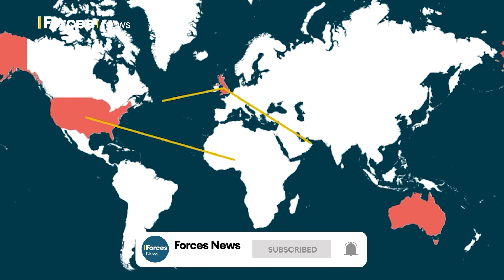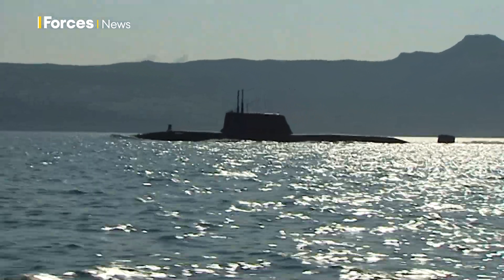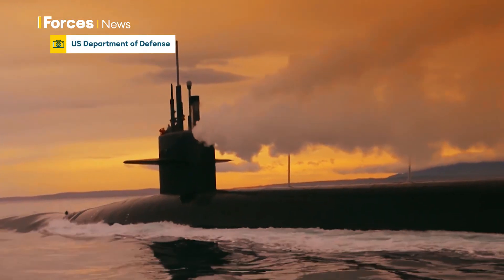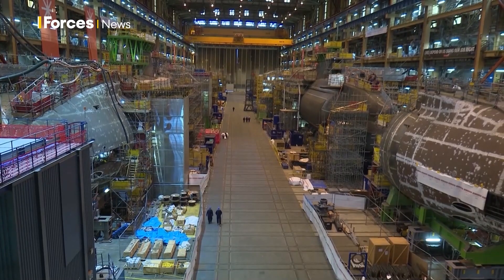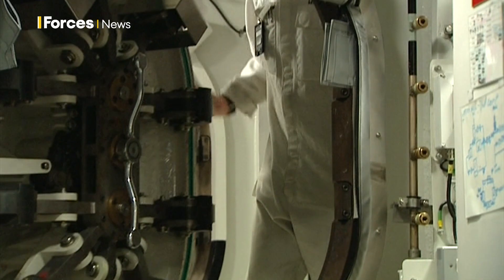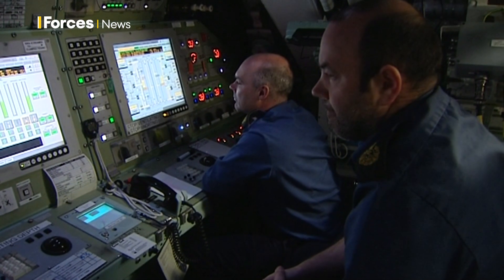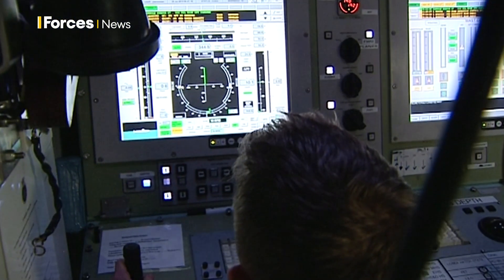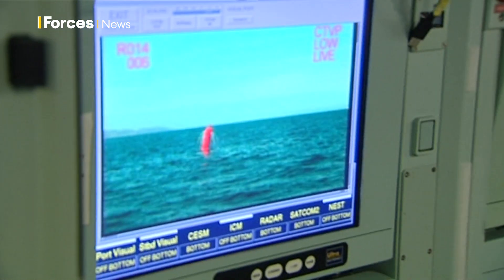SSN-Aukus: What could the Royal Navy's powerful future nuclear subs look like?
At the centre of Aukus - a three-way defence partnership between Australia, the UK and the US - is an agreement for Britain and Australia to build the first generation of SSN-Aukus submarines.

They will be the largest, most advanced and most powerful attack submarines ever operated by the Royal Navy and eventually, replace Britain’s Astute-class hunter-killers.

Here we take a look at what will they look like.